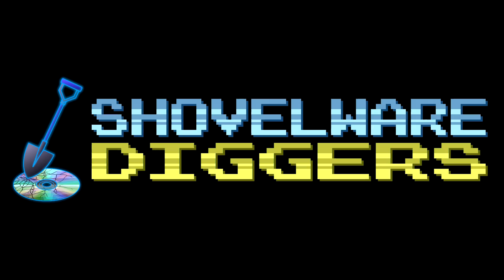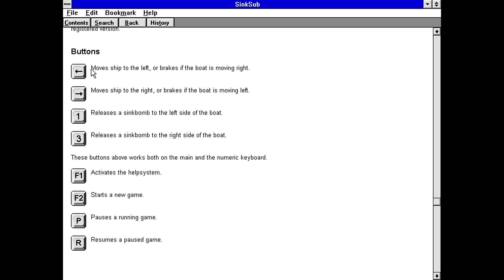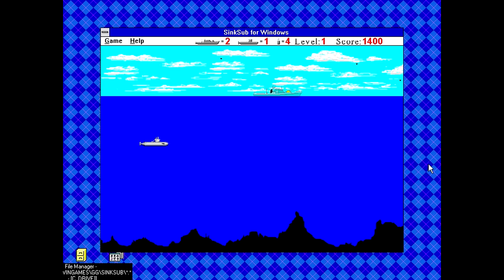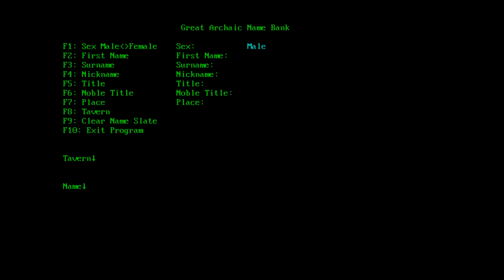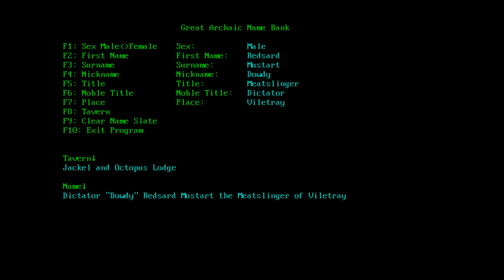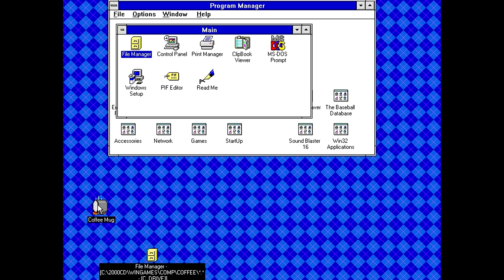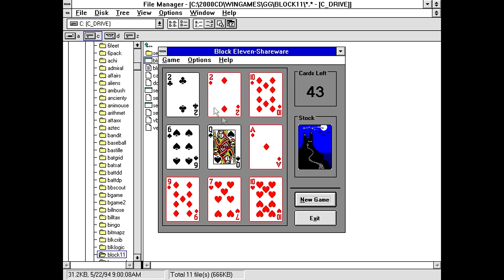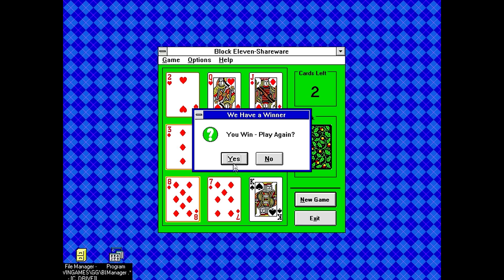Shovelware Diggers #178 - Meatslinger of Viletray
This week, our dig team starts us off with an action game about trying to hit submarines with depth charges, followed by a name generator of sorts, followed by a program which is just a barely-interactive desktop icon, and since those two went by so quick we get a bonus fourth dig regarding a solitaire card game that seems interesting at first glance, but is literally 100% luck. :P

This Week's Digs:
- WINGAMES\GG\SINKSUB
- DOSGAMES\ARCADE2\NAME
- WINGAMES\COMP\COFFEE
- WINGAMES\GG\BLOCK11